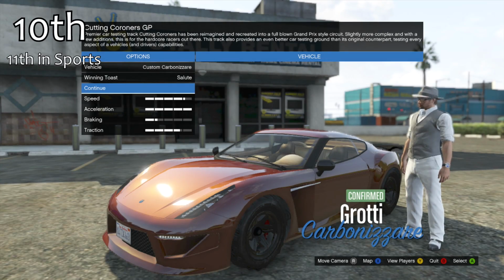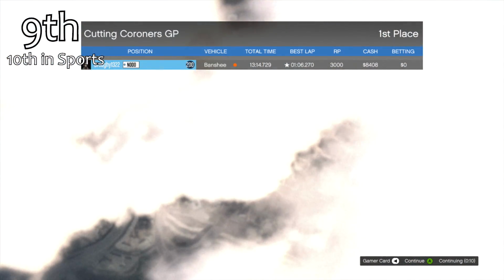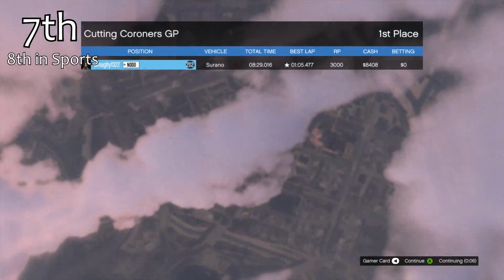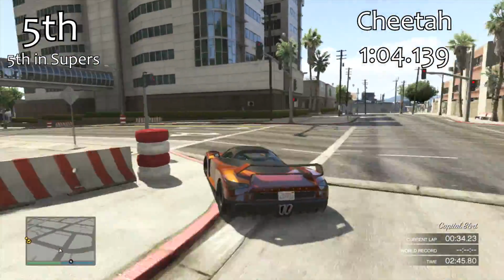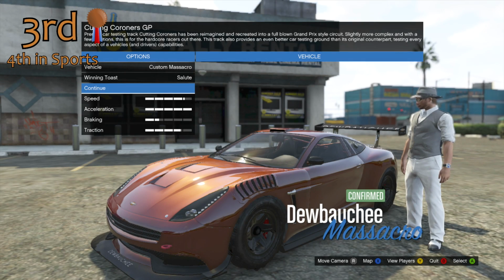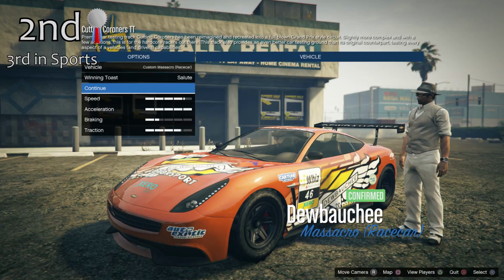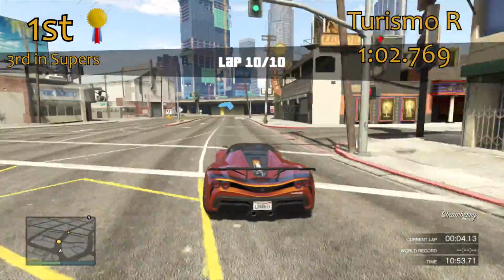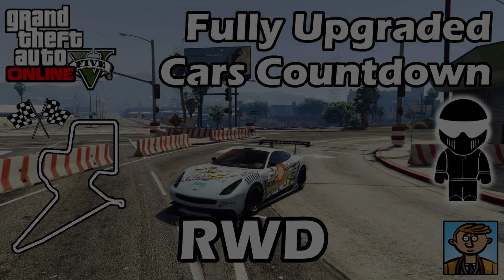Fastest Rear Wheel Drive Cars (2015) - Best Fully Upgraded Cars In GTA Online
Fastest Rear Wheel Drive Cars in GTA 5, showing a complete countdown of the best fully upgraded RWD vehicles ranked on lap time.
More info can be found in the entire video description, but also check out the series' intro video

How do cars in GTA Online change when they're fully upgraded? Does upgrading some cars improve their relative performance more than others? And just which cars can you use when they're fully modded to help you win races in GTA Online? This series aims to answer all of those questions, as every single car in GTA Online is taken around a proper racing track to find a definitive list of the best fully upgraded cars based on racing performance.

If you're interested in drag racing, this is not the place for you. If you're interested in top speed tests, this is not the place for you. If you're interested in knowing which fully modded cars you can use in custom races, around tracks that actually present some corners and take some skill to navigate, to help you win or at least compete, this is the place for you. Or if you're simply interested in knowing how all the cars in every vehicle class in the game perform relative to each other once fully upgraded you'll get a lot from watching this series.

The full explanation of what you're seeing with this series can be found in the intro video but to put it simply it's the Top Gear test track lap time leaderboard meets GTA Online, with the Stig being replaced by myself. This is a follow up to the highly successful fastest vehicles series of videos where every car is tested in its stock form in a similar way

GTA 5 Online Next/New Gen Fully Upgraded Car Testing Guide, Countdown & Ranking With Lap Times